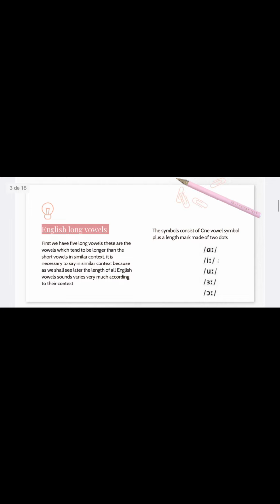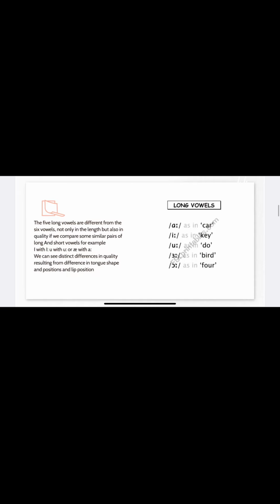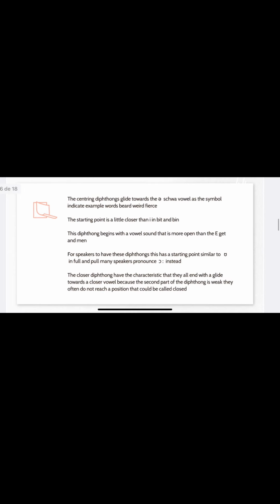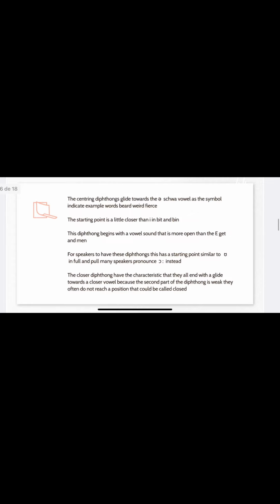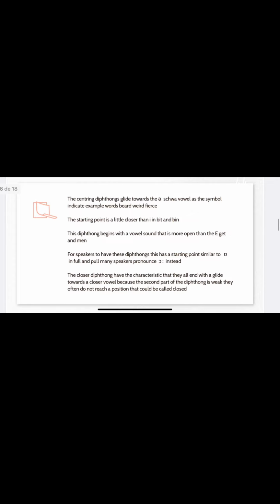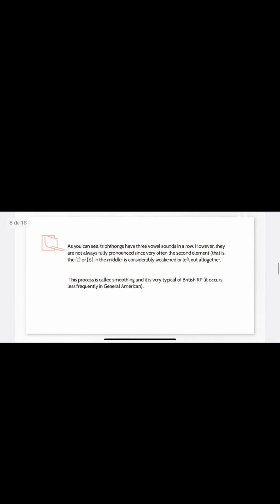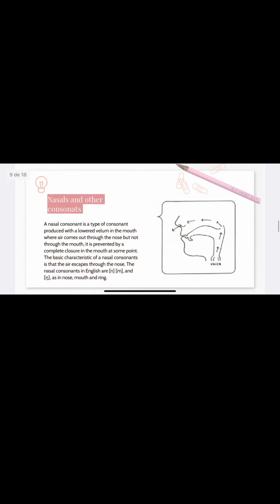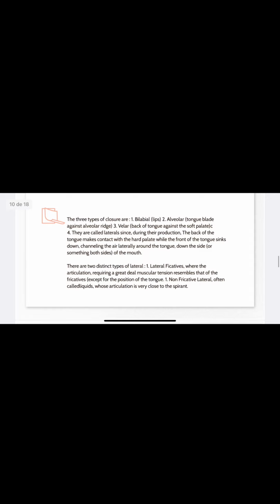Fonología segmental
Second video